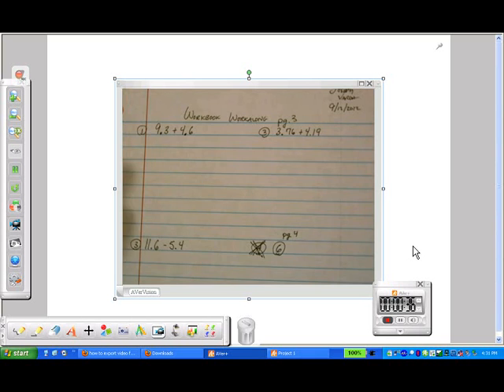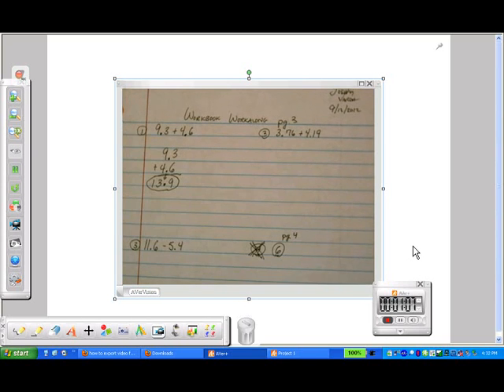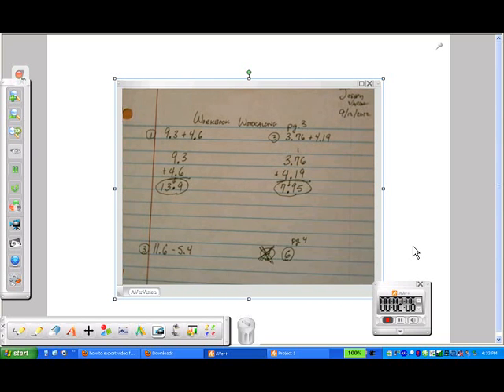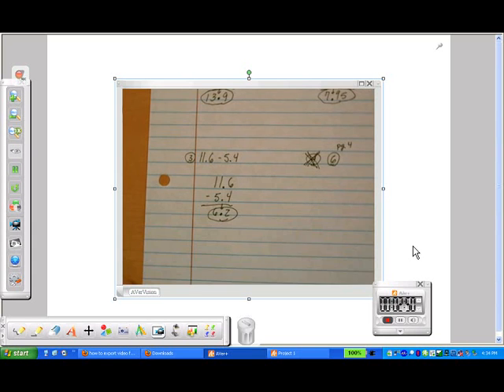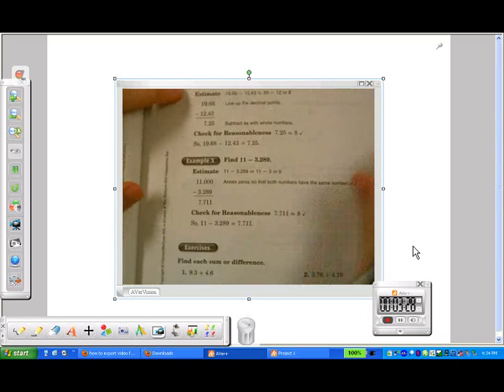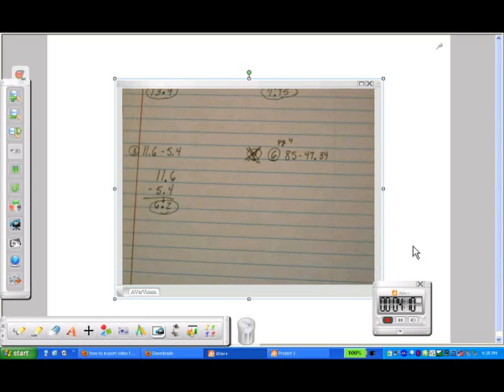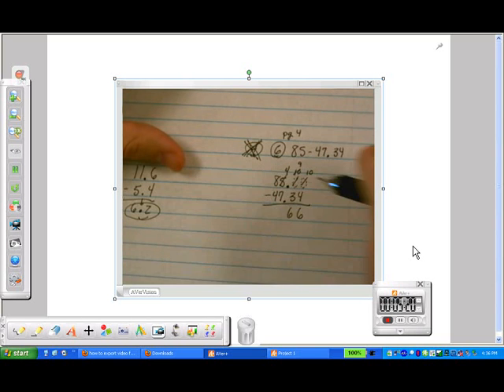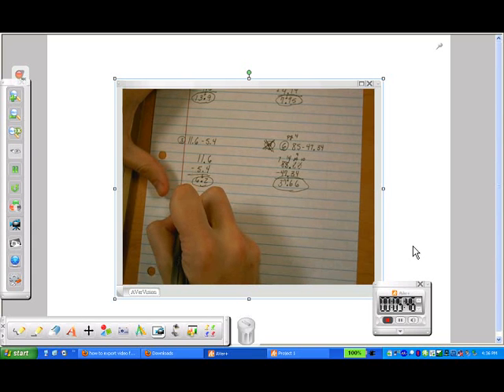Varga 6 add/sub decimals 9/12.avi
So, I accidentally recorded the wrong way, apologies for all the extra space you can see. I know how to fix it for the next video